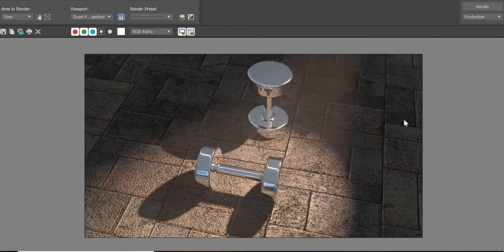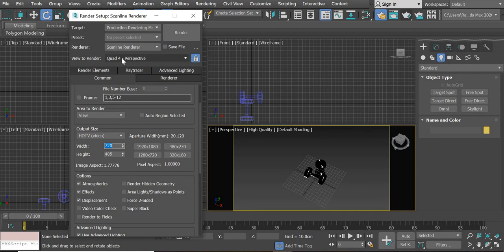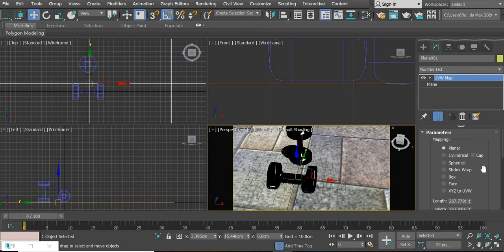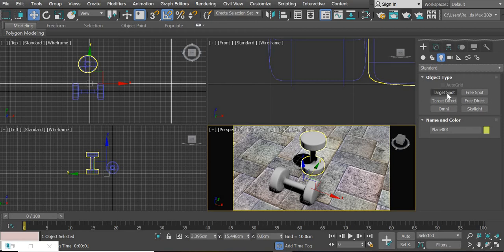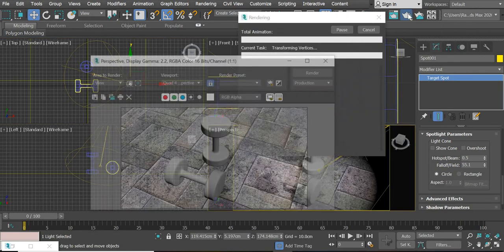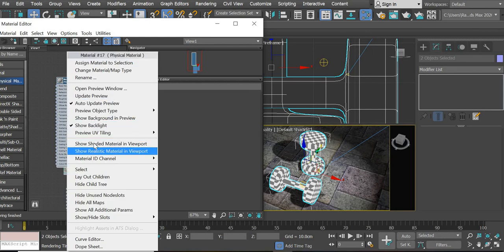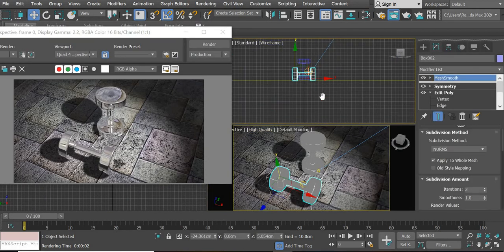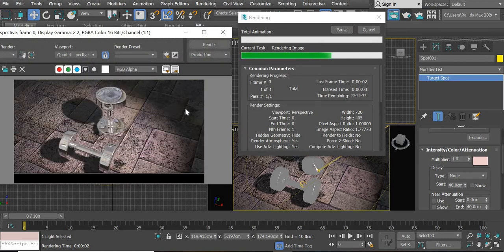3DS Max - Rendering using standard lights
In this tutorial we will learn hot to create a scene using lights textures and composition.
You will learn:
1. how to add texture maps to create a floor with bump and specular effect.
2. how to use physical material to create metallic dumbells
3. how to add lights for main light and diffuse light
4. how to add fog effect to the light
5. how to set up render size and render the image and save it .